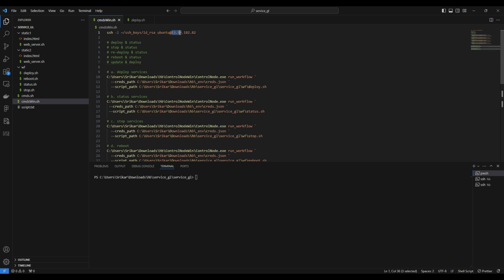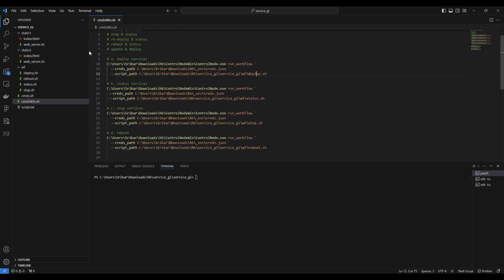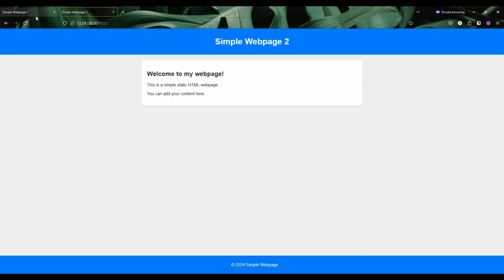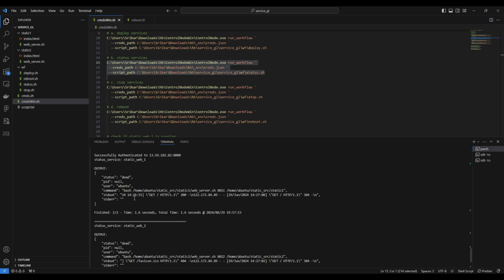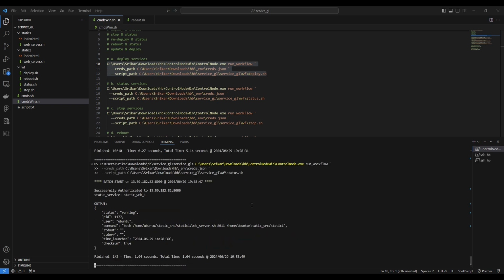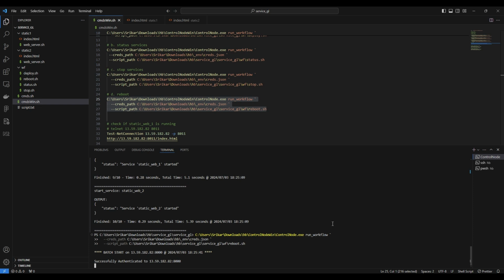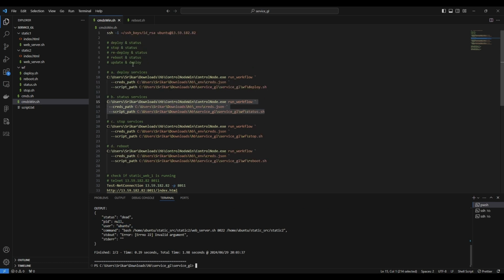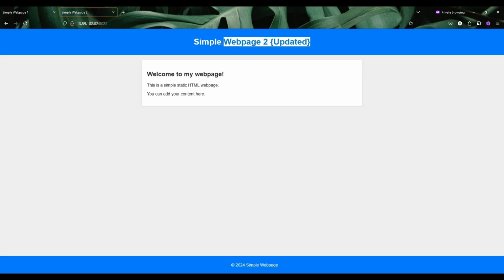HypothesisBase | Universal Shell | Service Management | GNU / Linux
In this video, we cover how to setup services for production through the universal shell.
We will cover common workflows used when managing services.
Please check Timestamps at end of description for efficient navigation.

🔍 In this video, you'll learn:

    How to execute Hypothesisbase Universal Shell workflows
    Common workflows for service management
    How to create a simple CI/CD pipeline

Timestamps (Workflows Covered):

    00:26 - 02:15 Deploy Application and View Status
    02:15 - 03:25 Stop Application and View Status
    03:29 - 04:05 Re-Deploy Application and View Status
    04:06 - 05:36 Reboot Server and check on-boot service
    05:40 - 06:45 Update service source and Re-Deploy (CI/CD)

Got questions or need further assistance? We're here to help you succeed in your service management journey!